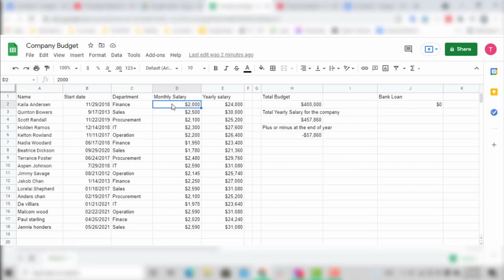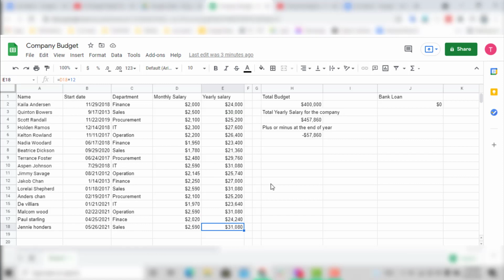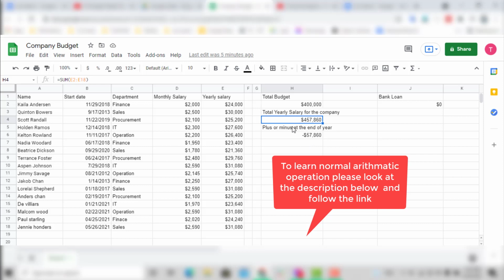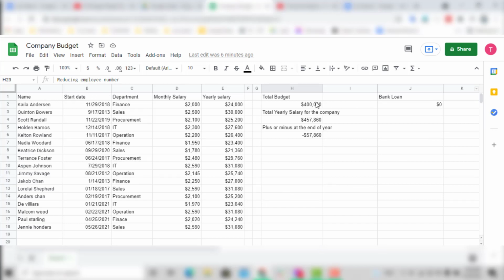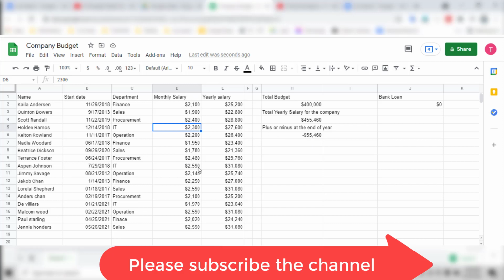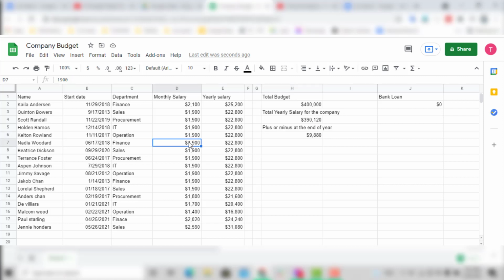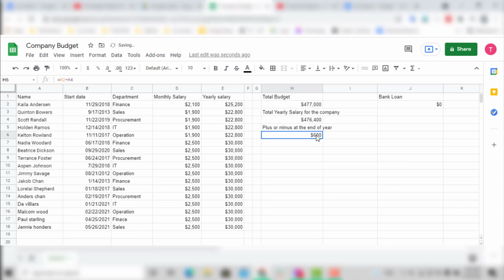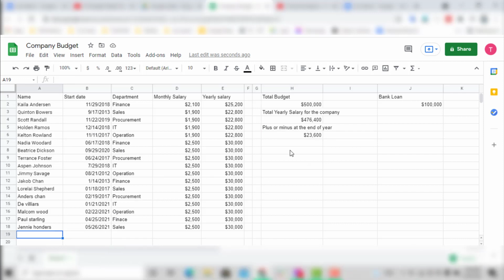How to do company budget. How to do amazing work in google sheet. Easy google sheet work.